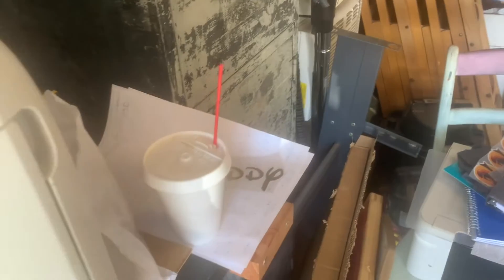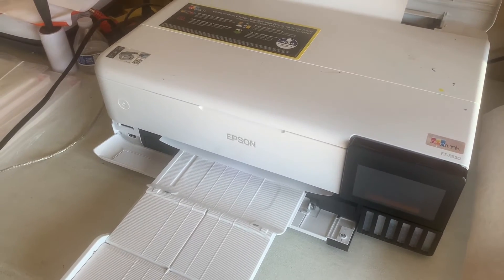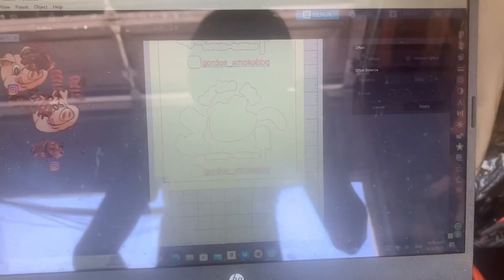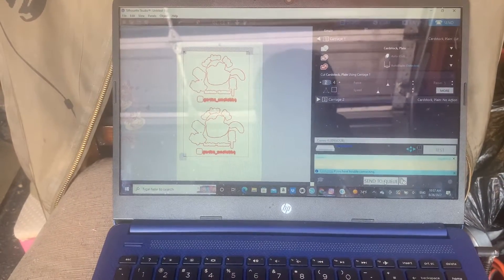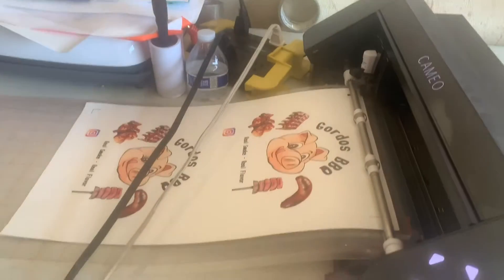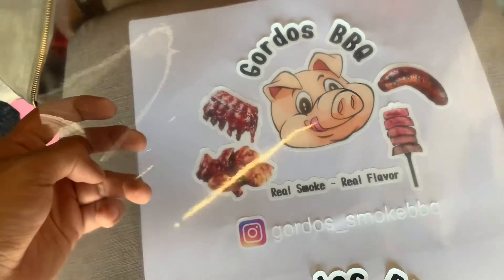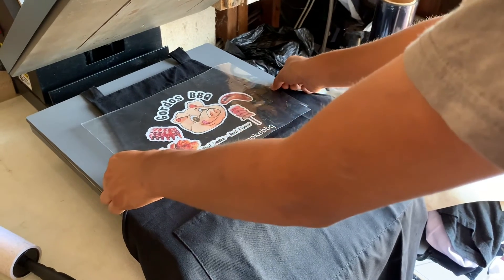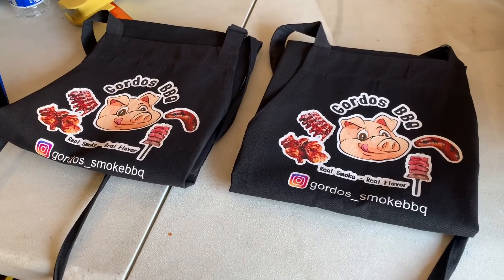How To Make Custom Aprons Using Htv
Today I had an order for some custom apron so that’s what imma do